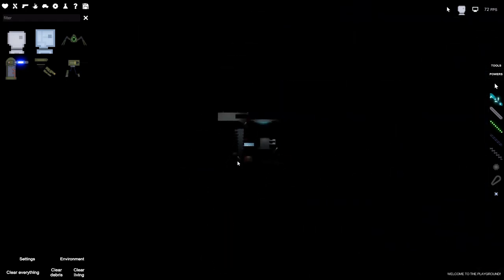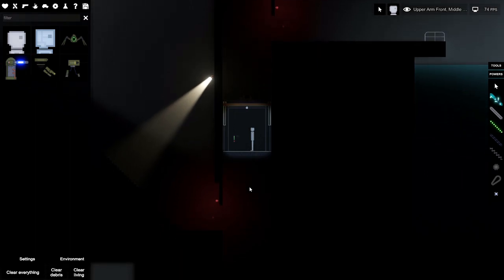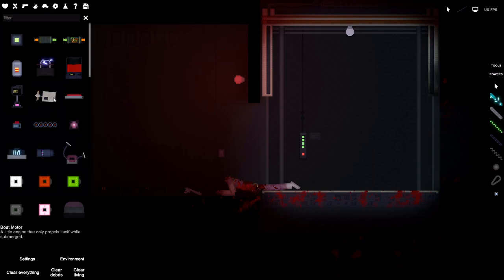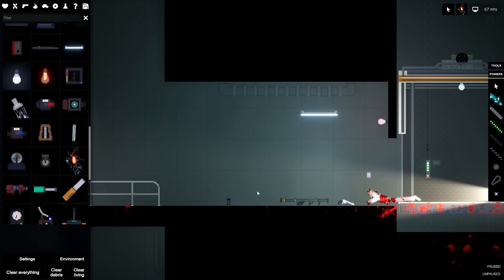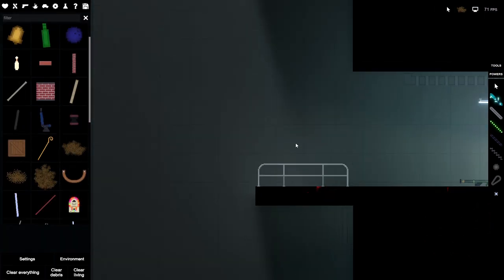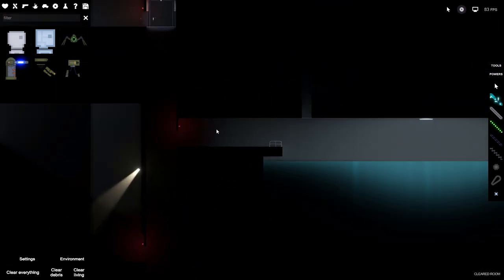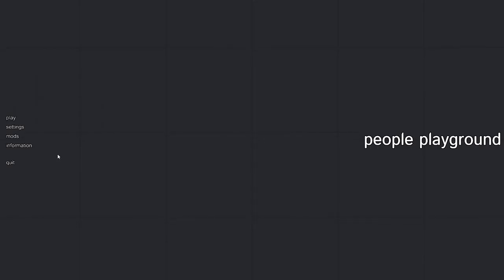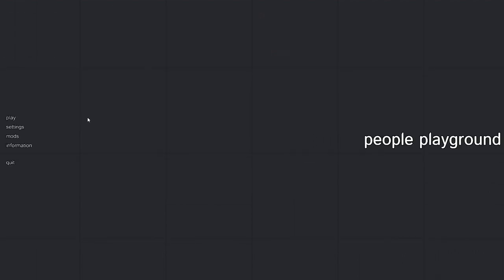People Playground Update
Sorry it was Late